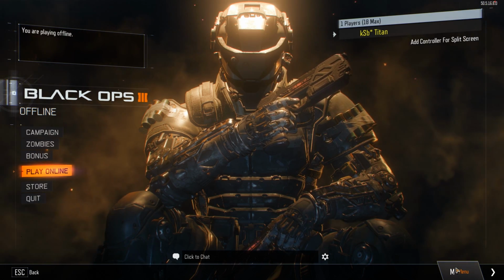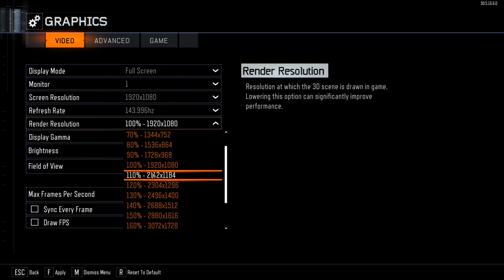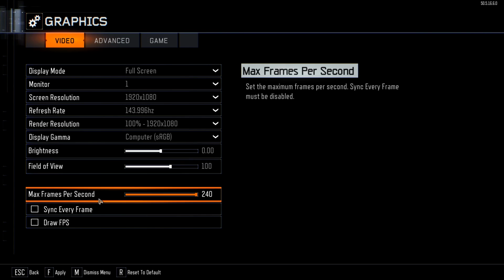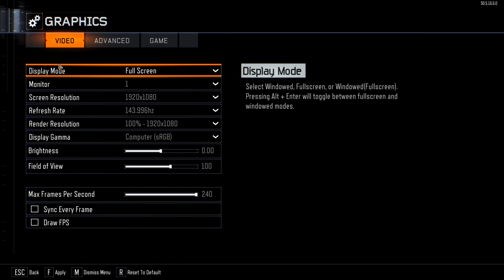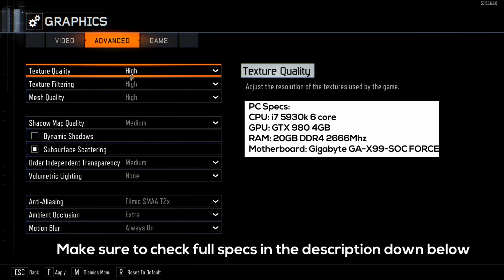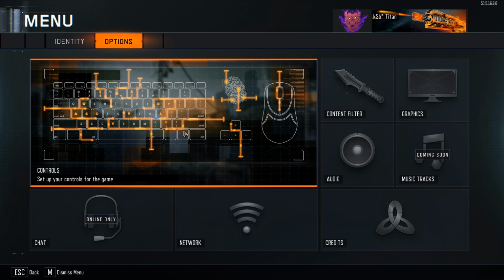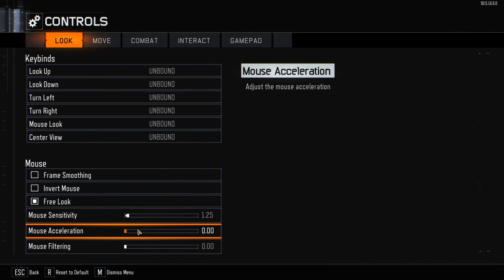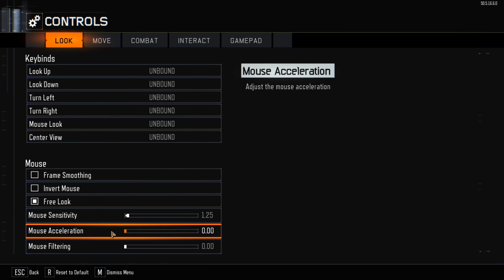Black Ops 3 - PC & Mouse Settings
Here are my BO3 PC Settings for those who are interested!

► Don't forget to drop a "LIKE" if you enjoy the video!

Thanks a lot for watching! :3

PC Specs
• CPU: i7-5930k (6 Core)
• GPU: nVidia GTX 980
• RAM: 20GB DDR4 2666Mhz
• Motherboard: Gigabyte GA-X99-SOC FORCE
• SSD: Seagate 120GB
• 1st Monitor: BenQ XL2430T
• 2nd Monitor: BenQ GW2265
• Keyboard: Z-77 RGB Mechanical
• Mouse: Roccat Kone XTD - Gaming Mouse
• Mouse pad: ROCCAT Taito King-Size 5mm
• Michrophone: Blue Yeti
• Webcam: Microsoft LifeCam HD-3000